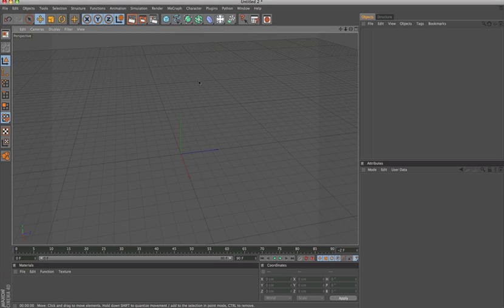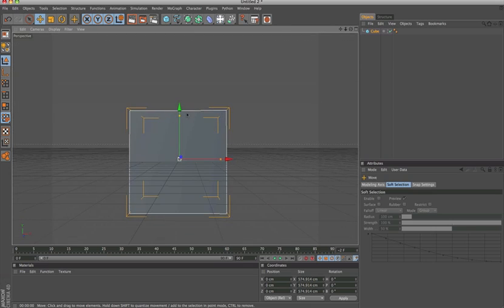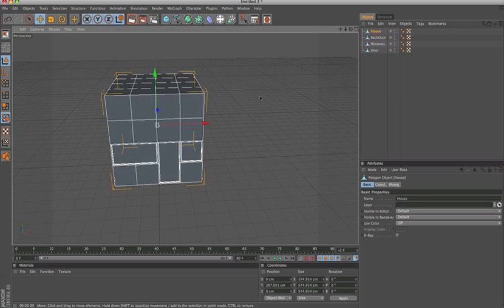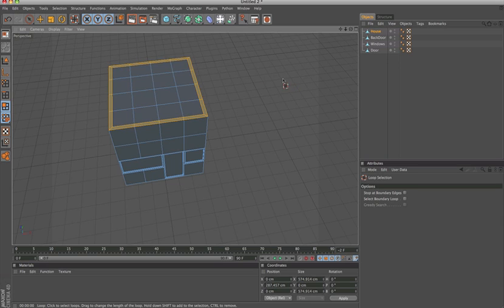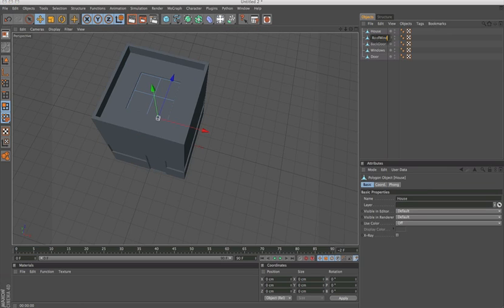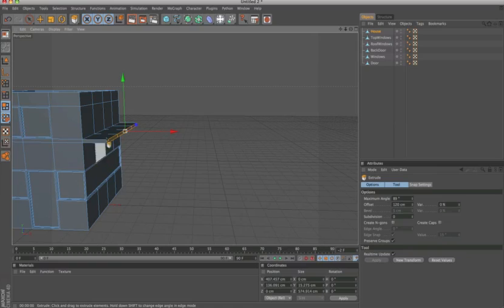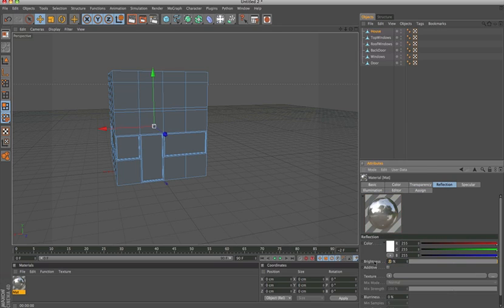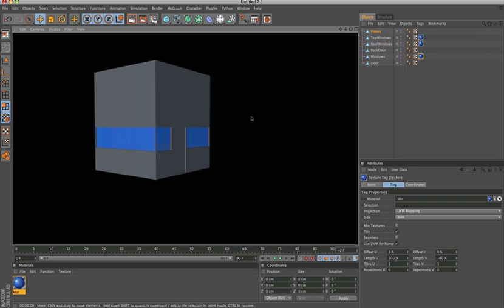[Cinema4D] How To Model A House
Hey world/youtube, I'm Cyttil Dalionzo.

Today I'll show you how to model a simple house in cinema4D, there'll be a more extensive tutorial later. At the end of this tutorial you'll have a basic house with windows, roof, doors, etc. and a very fast made glass material (just as an example)

Have fun, and show me your models/houses :D

greets
me